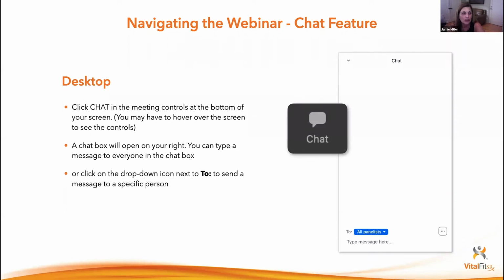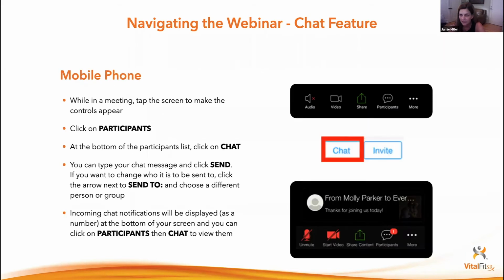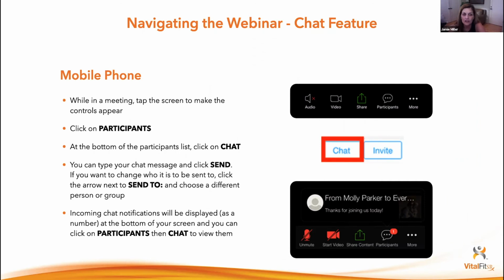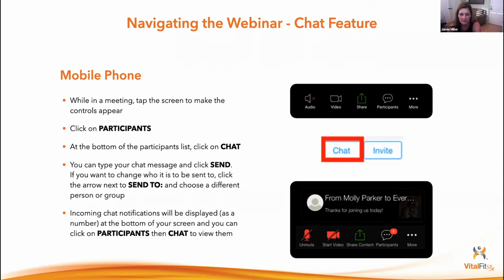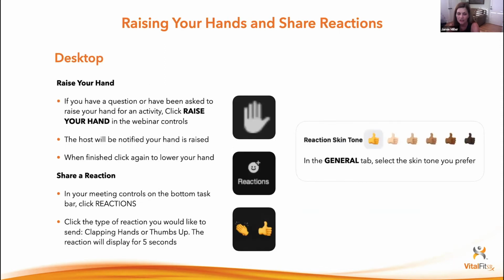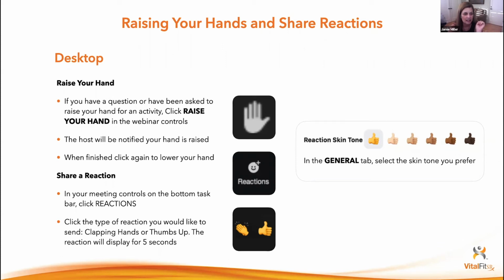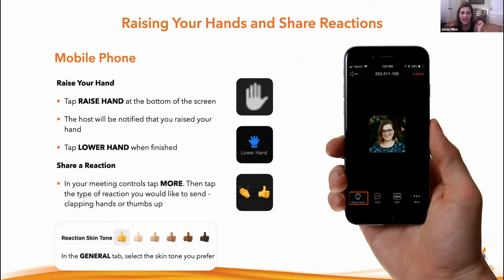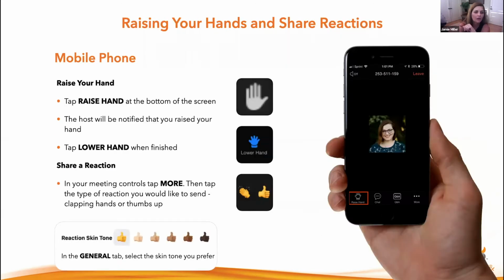VitlFit Webinar September 1st, 2020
Cosi Belloso, MSPT, and Greg Mannino, CP share their expertise and insights on wearing schedules, volume management, and the importance of preventing skin and wear issues.